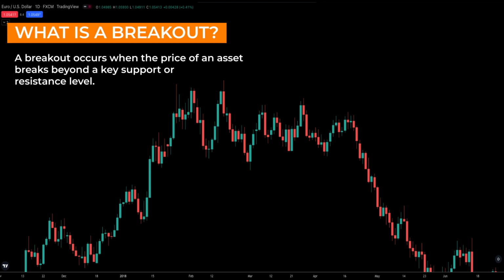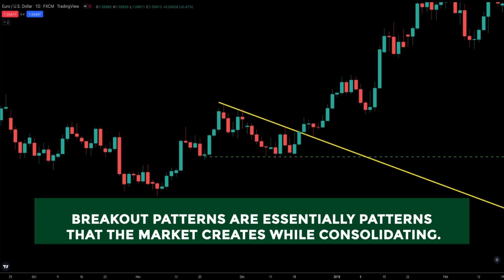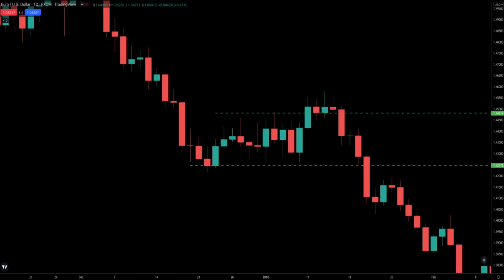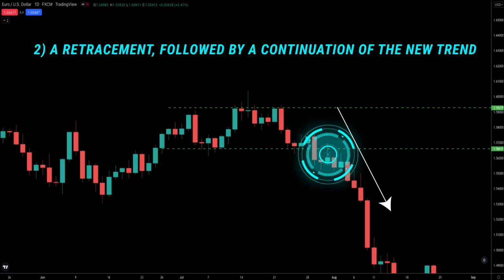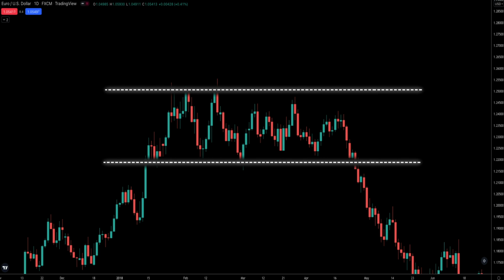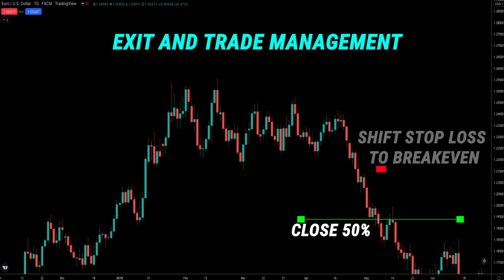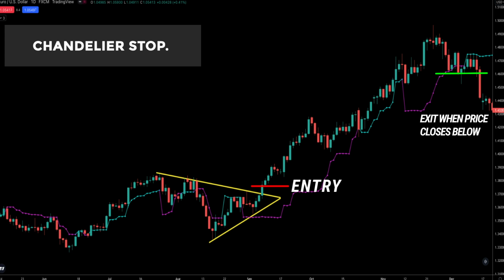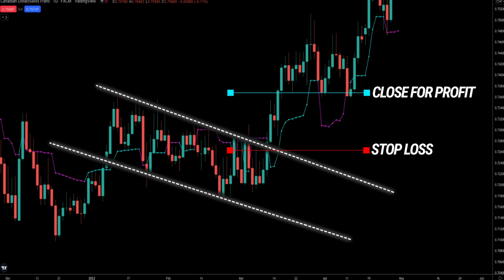Best Breakout Trading Strategy Guide for Complete Beginners (MUST KNOW)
Best Breakout Trading Strategy Guide for Complete Beginners (MUST KNOW)! In this video we go over how to identify good breakouts.